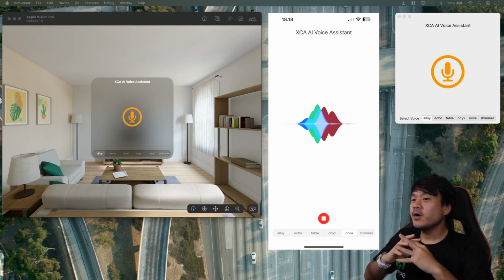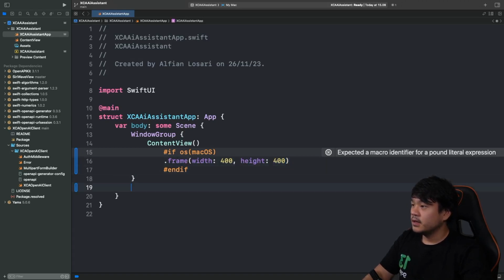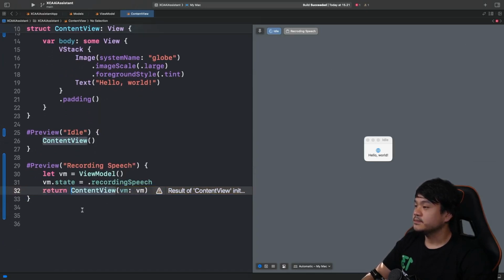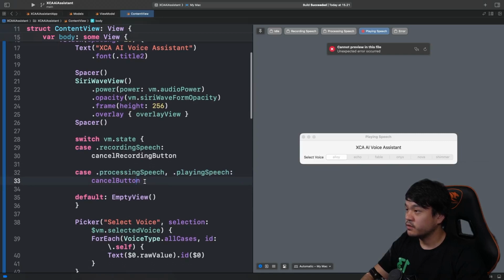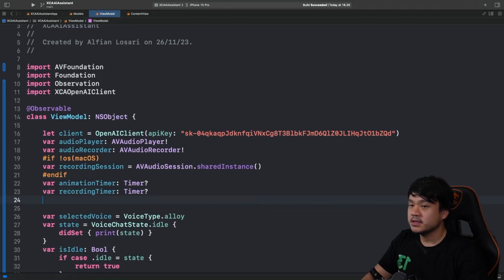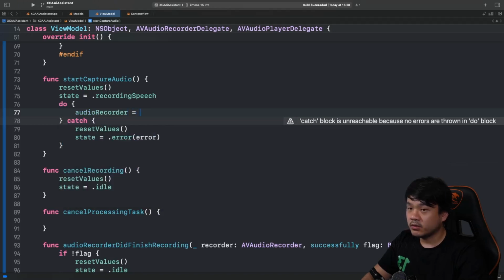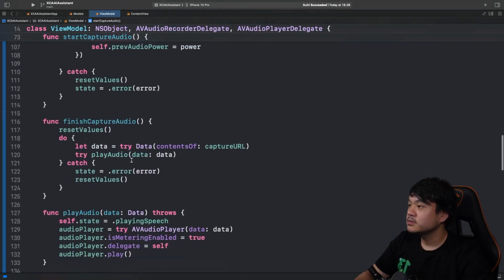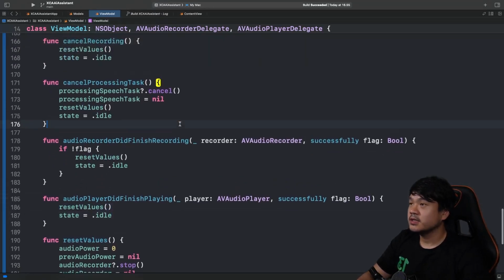Build an AI Voice Assistant SwiftUI App | OpenAI GPT4, Whisper, & TTS API | iOS, macOS, & visionOS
In this video, we're going to build an AI Voice Assistant SwiftUI App using OpenAI latest GPT4 LLM model, Whisper API to convert speech to text, and TTS API to convert response text to speech.

Timeline:
00:00:00 Introduction & Demo
00:04:20 Xcode Project Setup
00:09:00 Setup App Window Size for macOS & visionOS
00:11:40 Models
00:14:00 Create ViewModel
00:16:48 UI Implementation
00:34:44 Audio Recording & Audio Player Implementation
00:57:00 Processing Audio Speech to OpenAI API
01:05:05 Closing